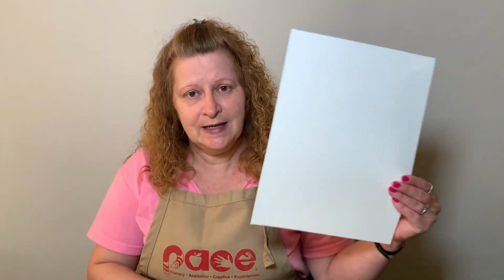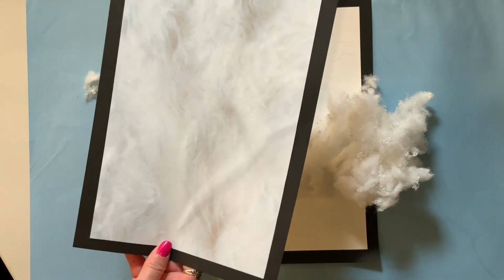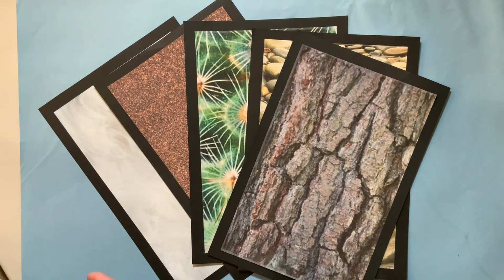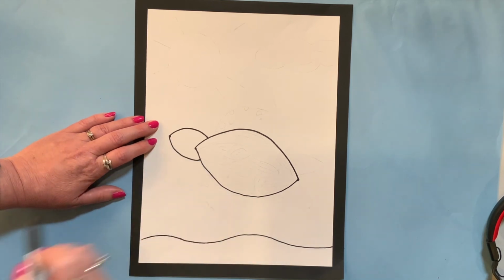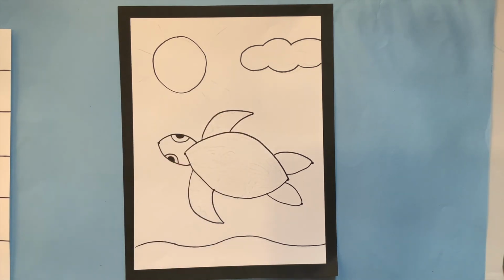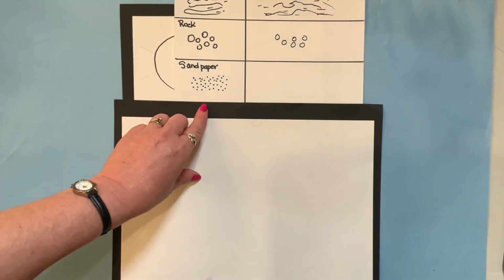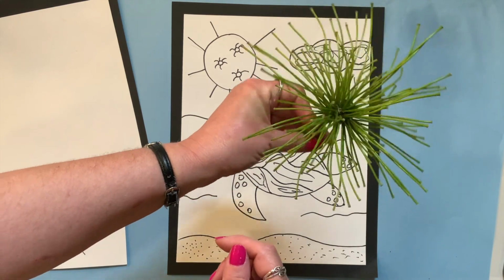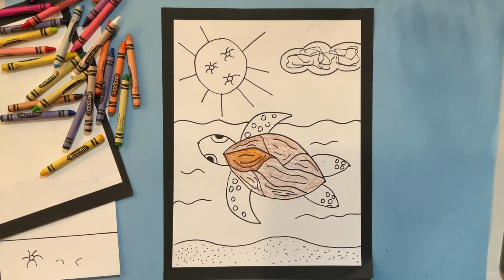K – Textured Turtle (Visual Art)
Teaching Artist: Jennifer Herbert
Art objective: Lines, shapes, colors, texture and visual texture
Academic objective: Science (sense of touch)
In this lesson we learned about the sense of touch, nerves, texture and visual texture.

Supplies: paper, black marker, crayons